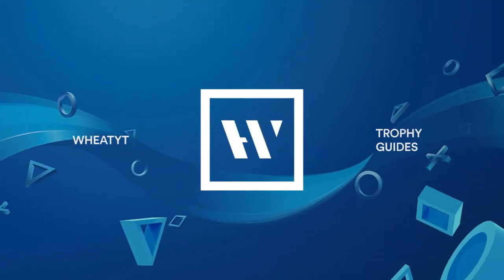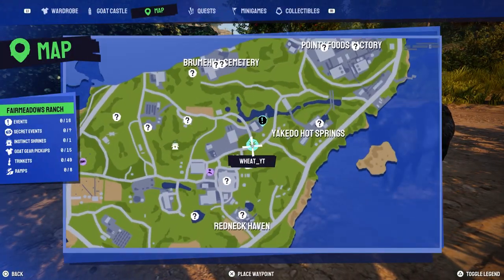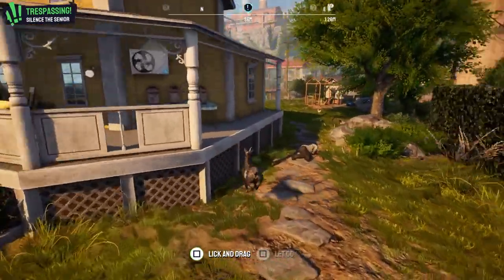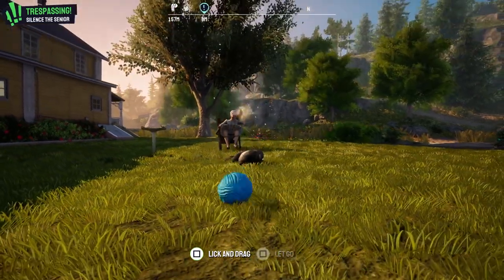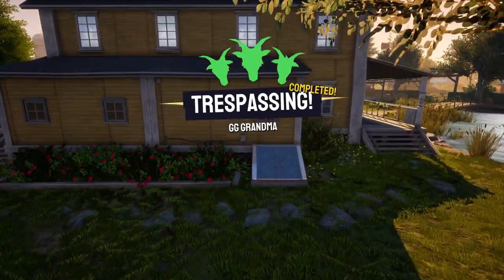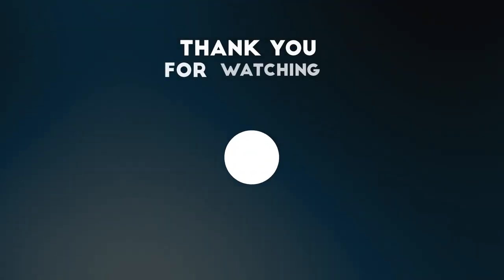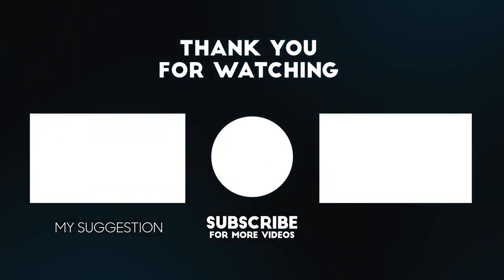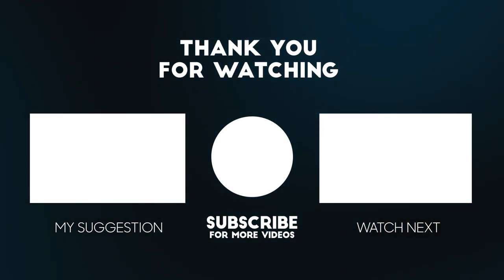Goat Simulator 3: 401 (K.O) Trophy & Achievement Guide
Looking to earn a 401 (K.O.) trophy and Achievement in Goat Simulator 3? Look no further! Here is a guide on how to earn the 401 (K.O.) trophy in Goat Simulator 3. This guide includes commentary!